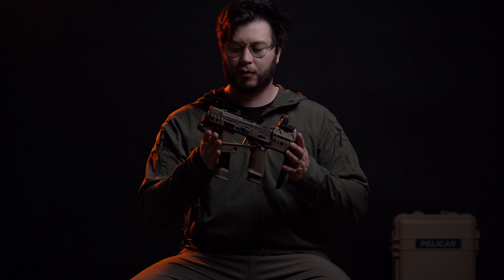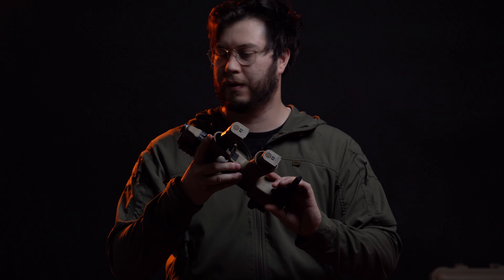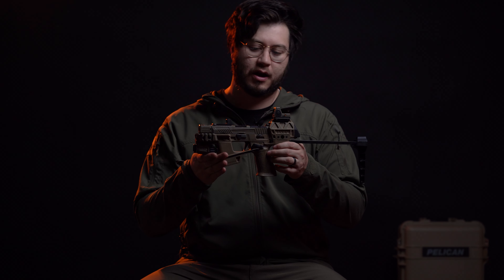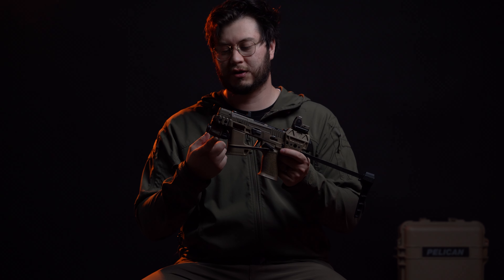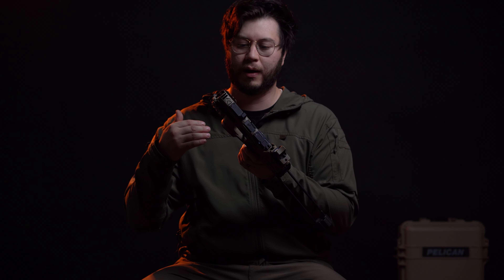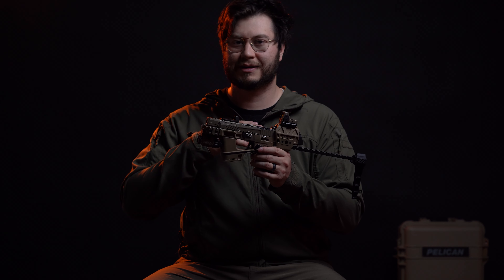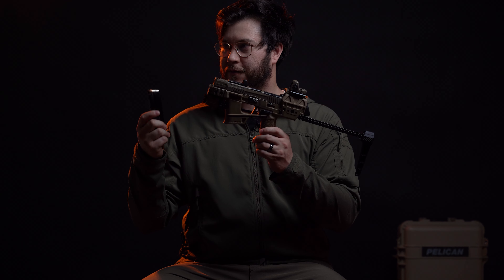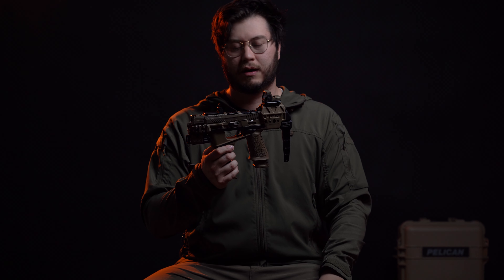Flux Raider X Changes and Setup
Flux Raider X breakdown. This is the talking portion of my setup where I go through the changes made between the Raider MP17 and the Raider X. I also go over the different accessory options I have chosen for this build.

Again this is my setup and although I have extensive knowledge on the platform and have tried just about every optic and light out there this is still subjective.

My experience with the Raider comes from years of testing as well as 4+ years of helping customers with their builds via customer service. I just love my job and it bleeds over into my personal hobbies as well.